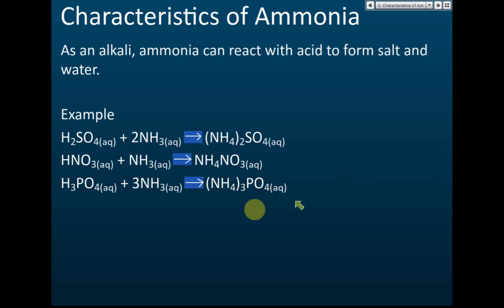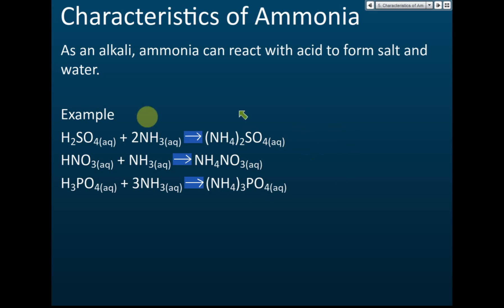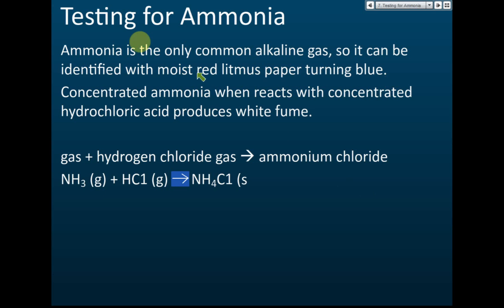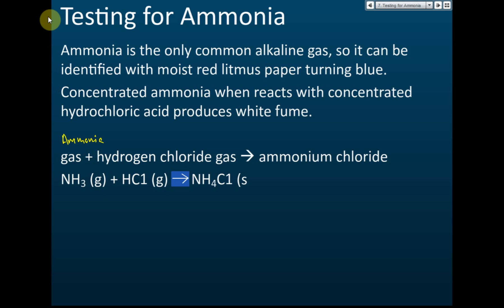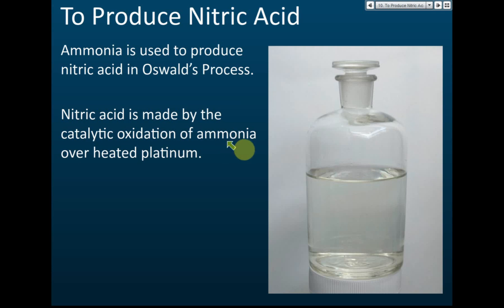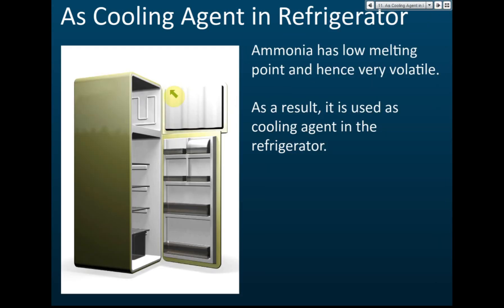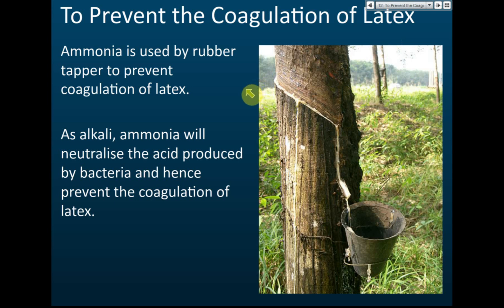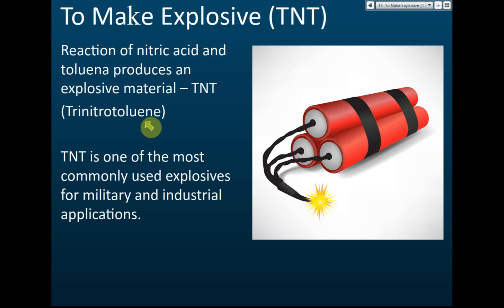Uses of Ammonia | Manufactured Substances in Industry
Chemistry Form 4 kssm Chapter 8